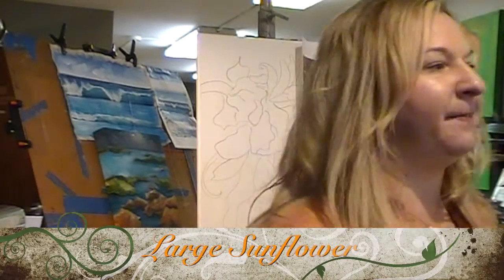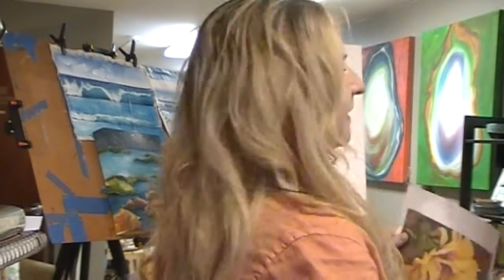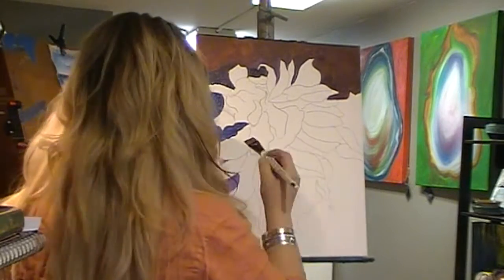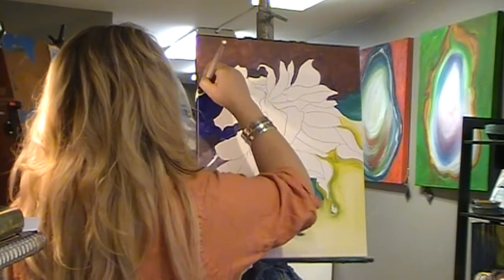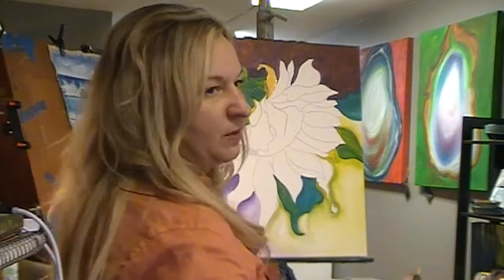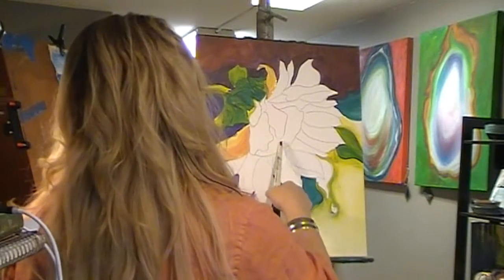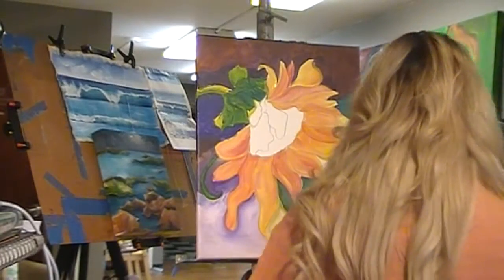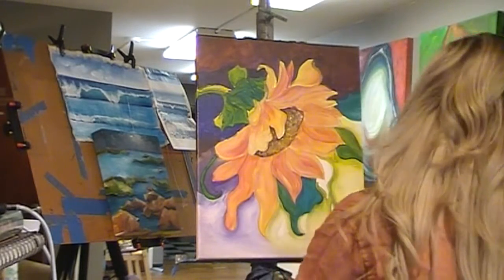DIY Large Sunflower Painting with Christina Chastain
Guided DIY painting of a Sunflower with Christina Chastain of Chastain's Studio Lofts!